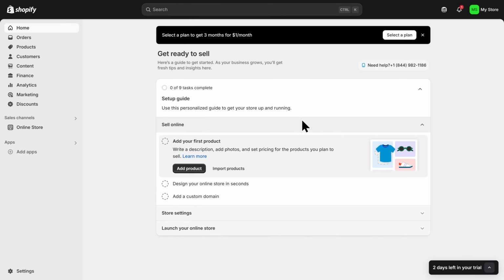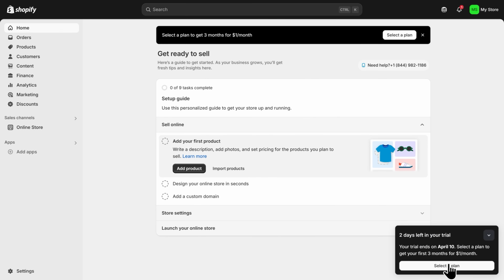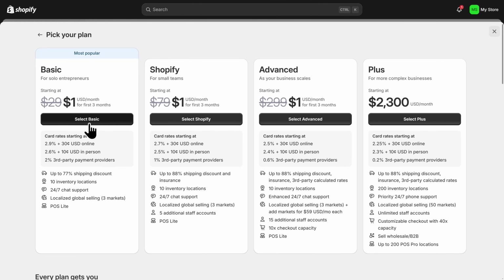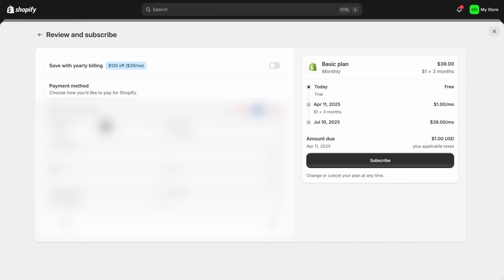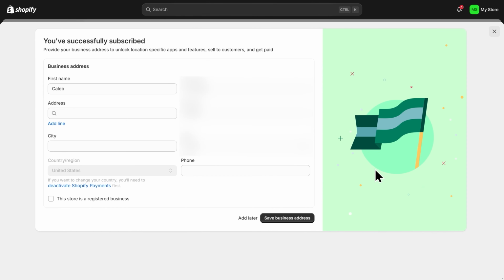How to Sign Up for Shopify – Start for Just $1/Month